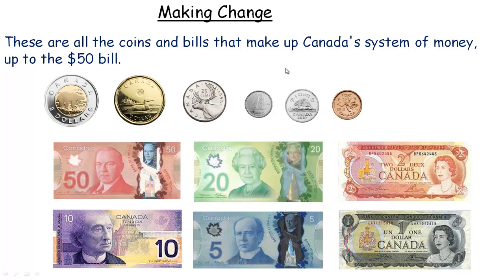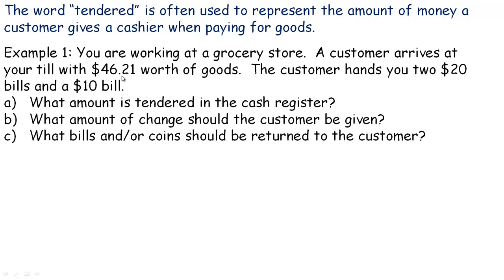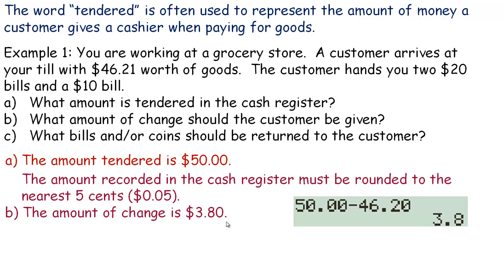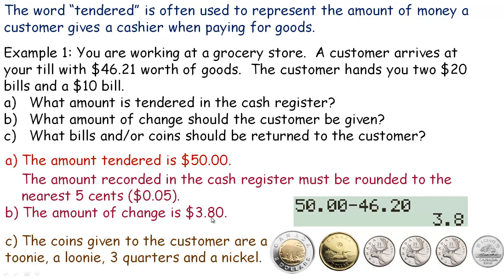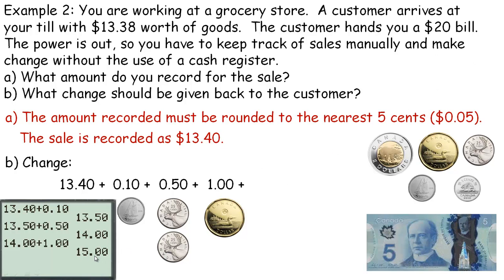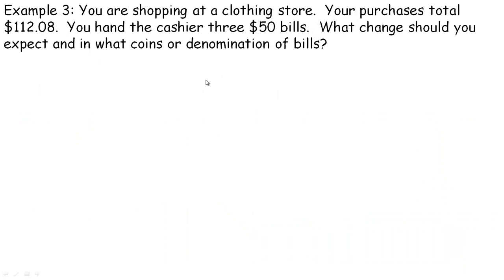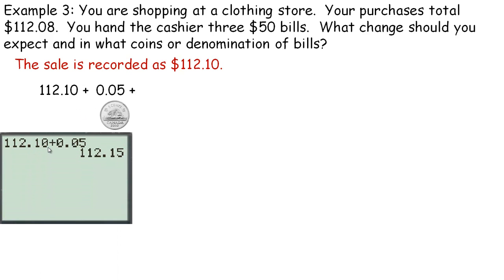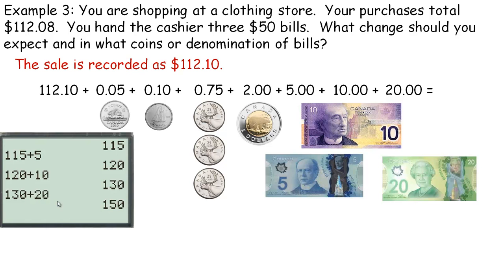Making Change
This tutorial was created for the Workplace Math course (MEL3E) in the province of Ontario, Canada. This video discusses how to make change, including counting change from a sale total up to the amount given by the customer.